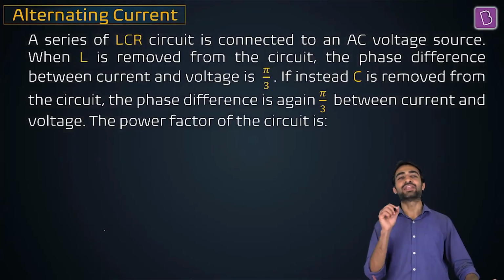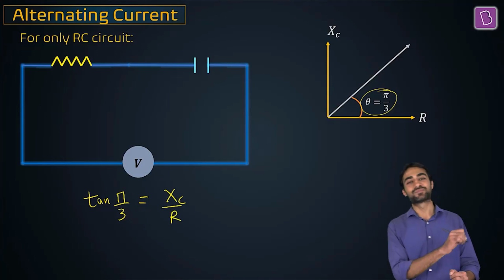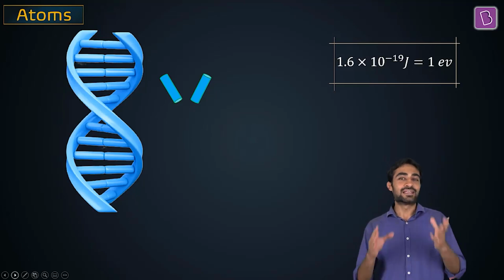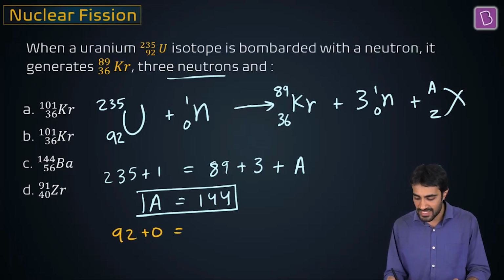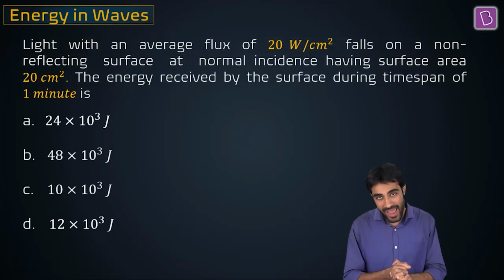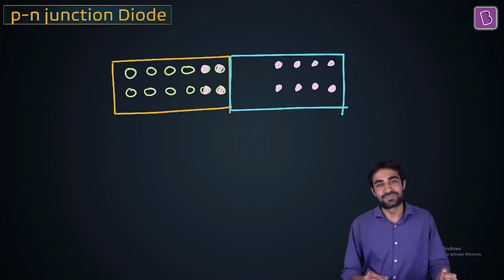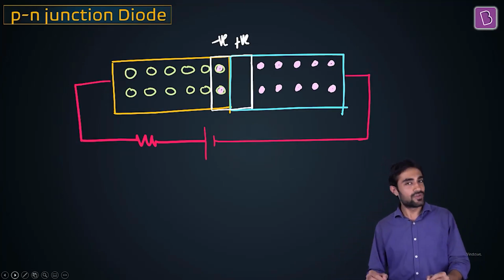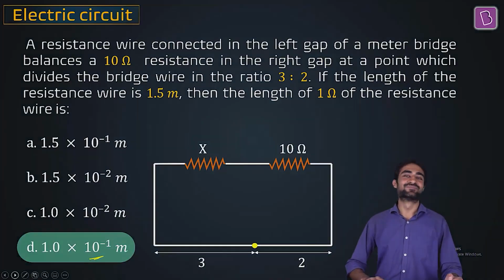NEET 2020 - Physics Paper Analysis | NEET Physics -5 | NEET Exam 2020 | Nikhil Sir | Byju's NEET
Part 5: We are discussing the solutions to the last 7 questions, the concepts involved and the right approach to solve them.
The problems are solved using pictorial and schematic representations in the best way possible. Keep learning.
Question 1: 00:00 - Alternating Current
Question 2: 05:25 - Atoms
Question 3: 07:53 - Nuclear Fission
Question 4: 10:40 - Center of Mass
Question 5: 13:14 - Energy of Wave
Question 6: 15:29 - p-n Junction Diode
Question 7: 20:20 - Electric Circuit